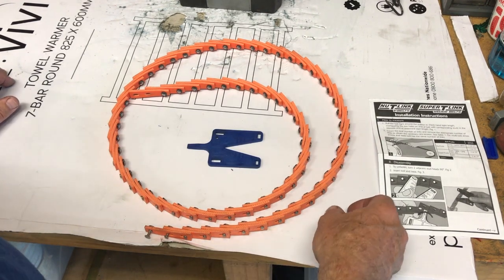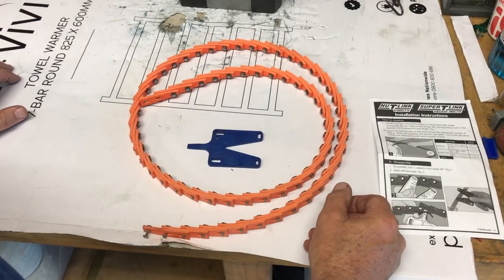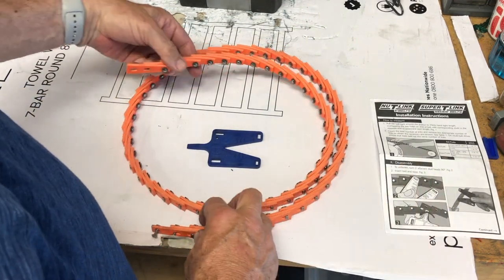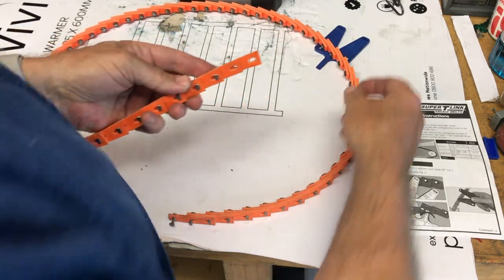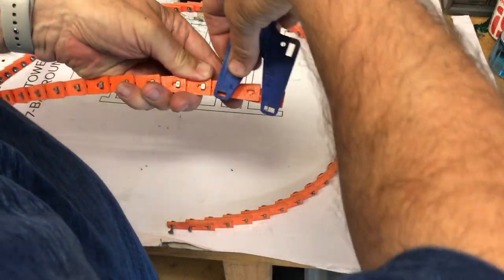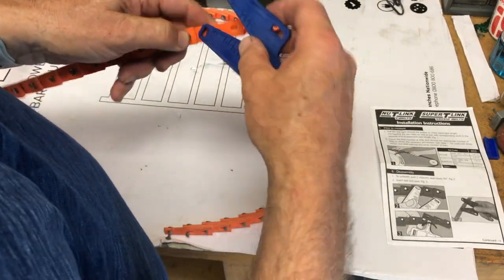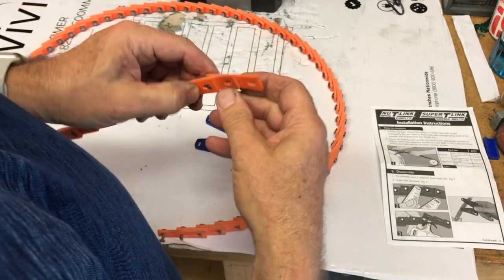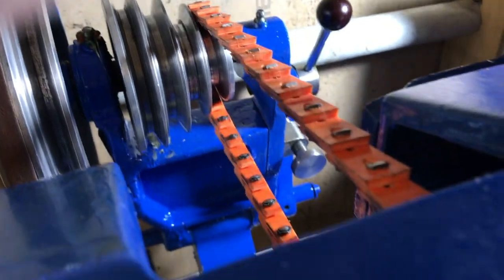Super T Link Belt to drive the lathe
T-Link belts are a great alternative to V-belts for driving the lathe. The main advantage is that you do not have to dismantle the head to change the belt if you have a T-Link. Also when you are assembling the head with a V-belt it is difficult to avoid getting lubricant on the V-belt. This just a quick video to show what it looks like.